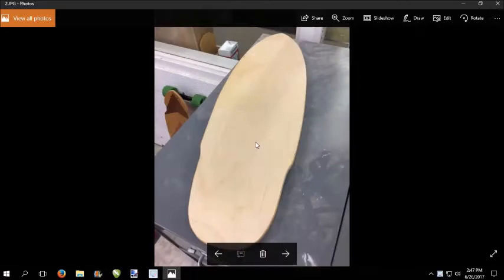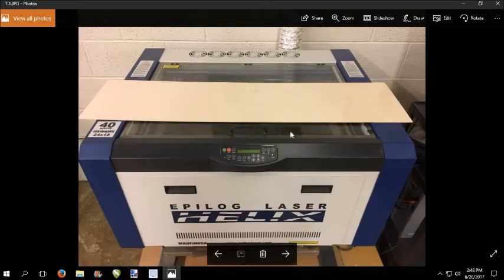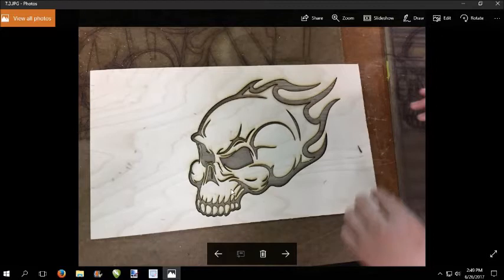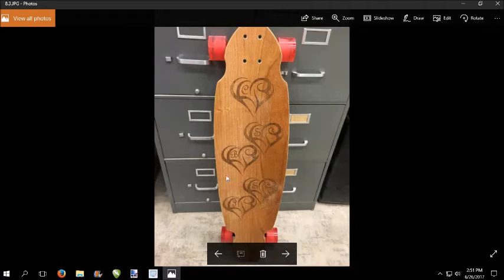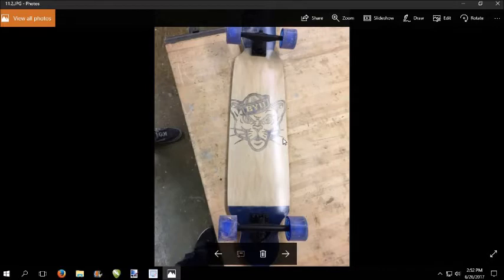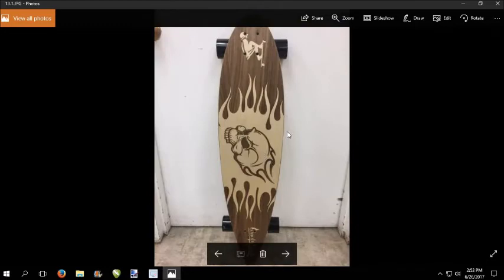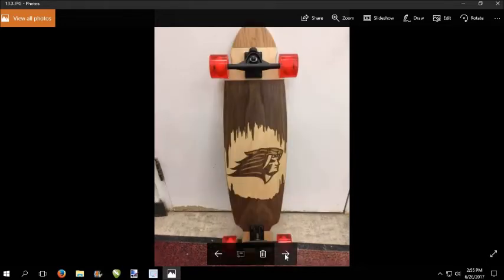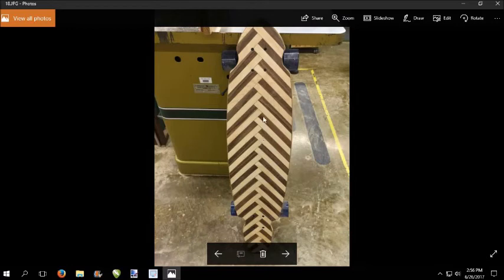1 Long Board Design